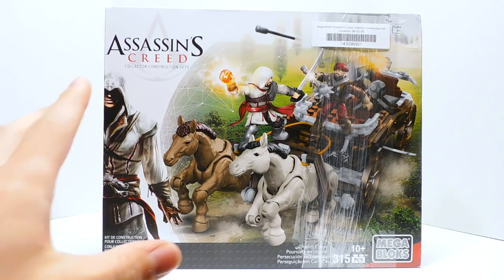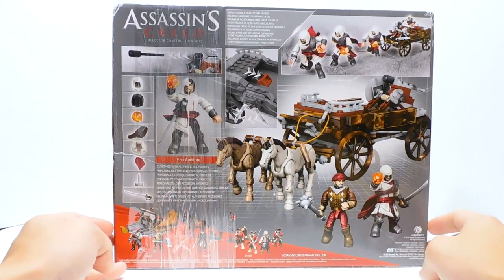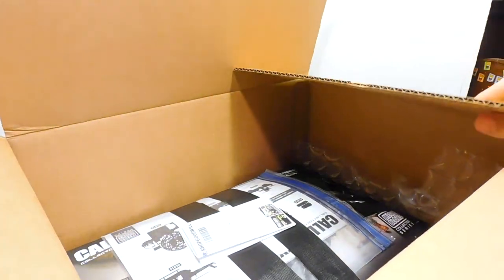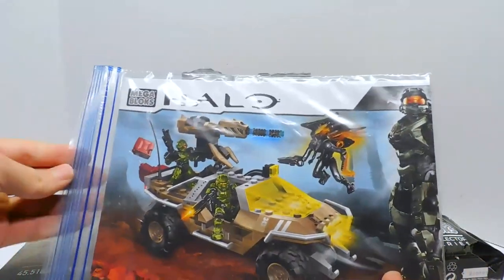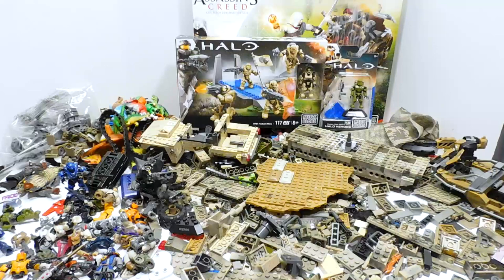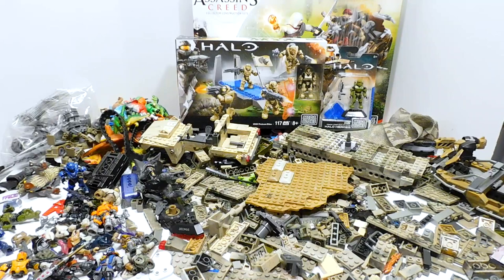The Goodwill Hunt: A Mega Construx Haul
This haul is full of sealed sets, rare figures and one very mysterious package...